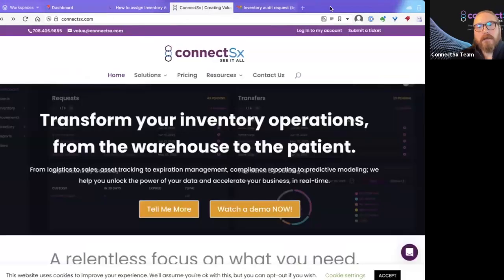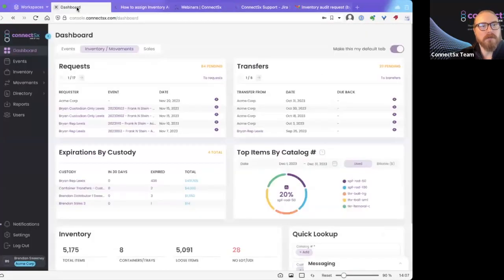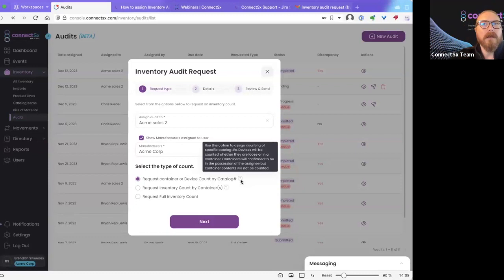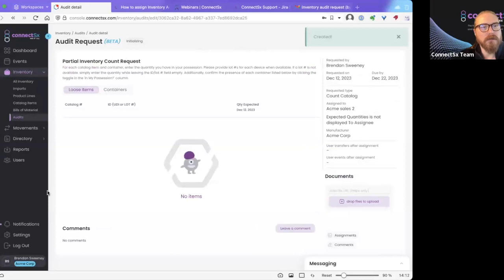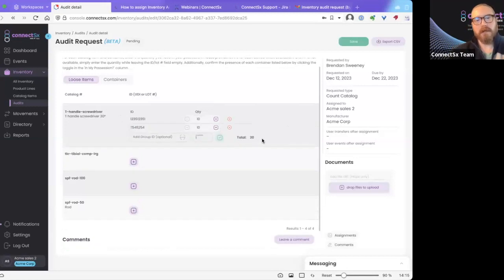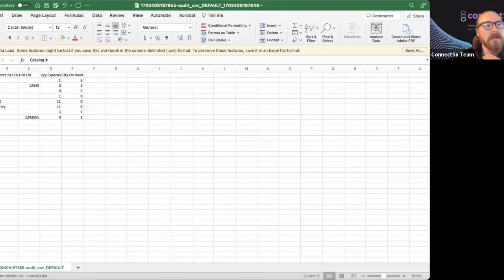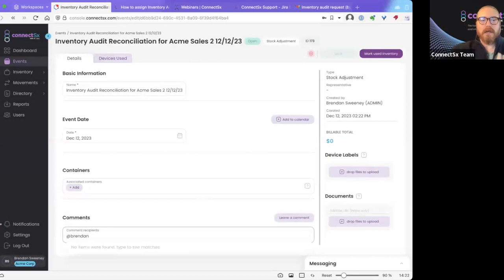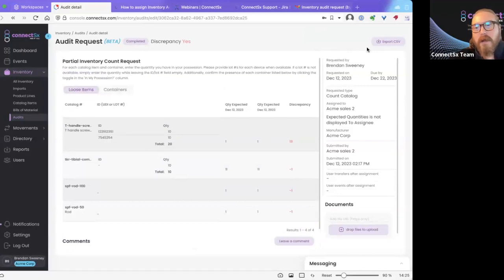ConnectSx Webinar - December 2023 - Inventory Audit Private Beta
In this ConnectSx webinar recording we cover how to use the new inventory audit functionality, currently in private beta.